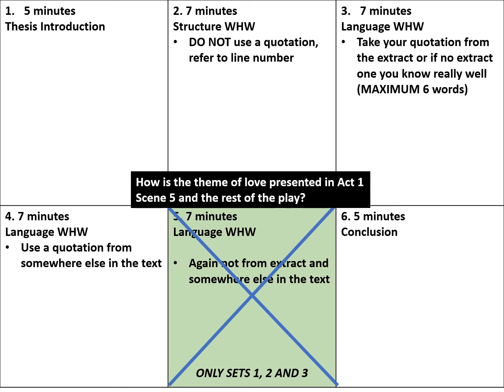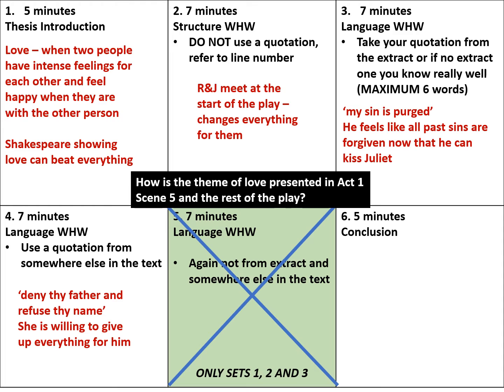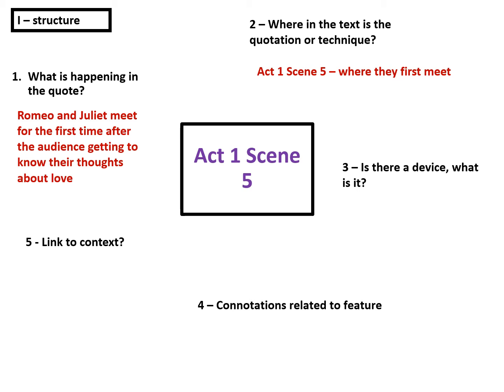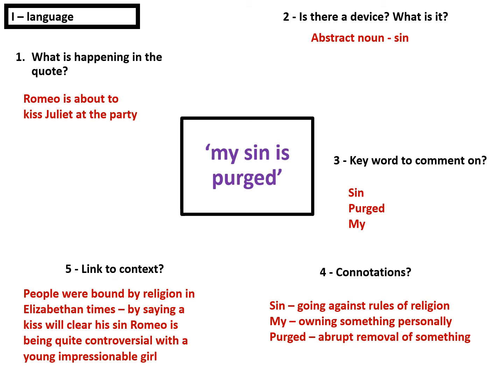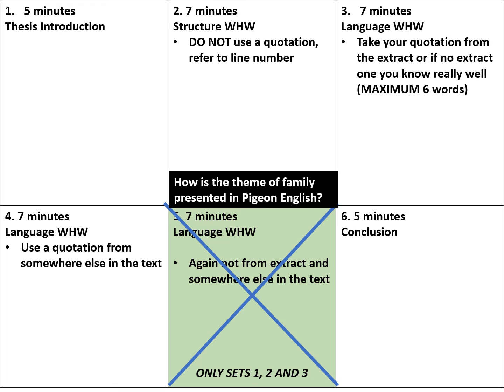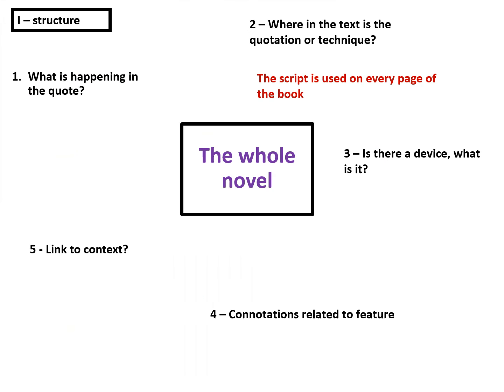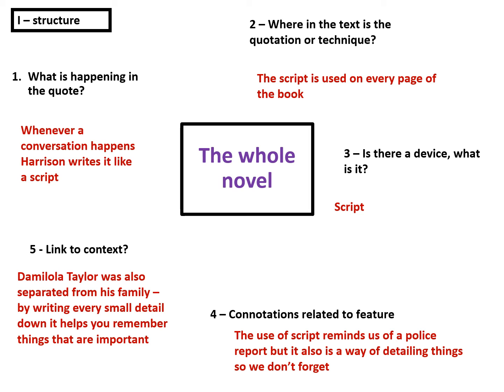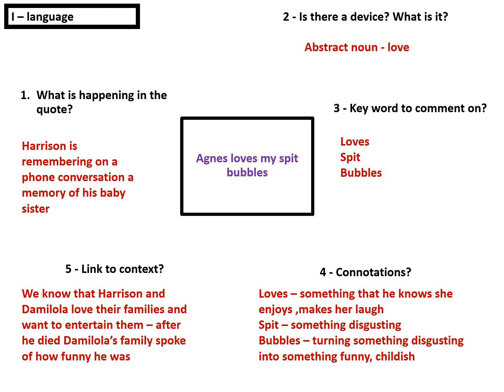English - Year 10 Planning for the R&J and Pigeon English Exam